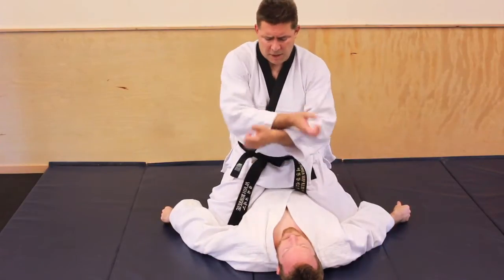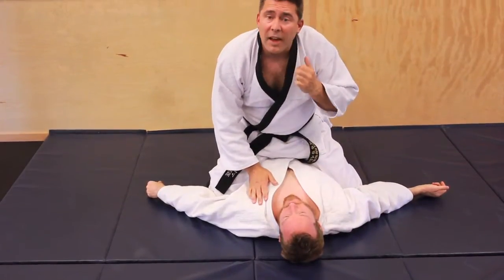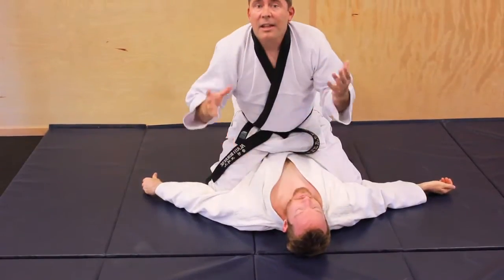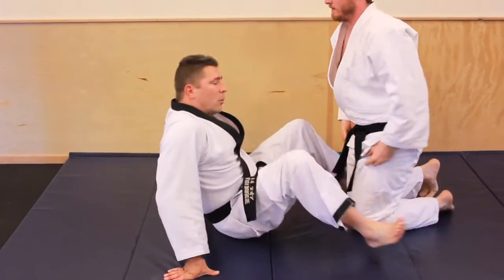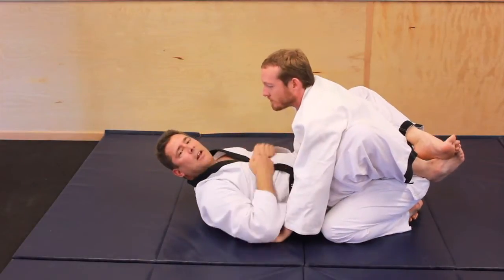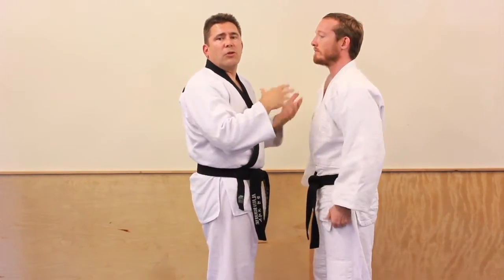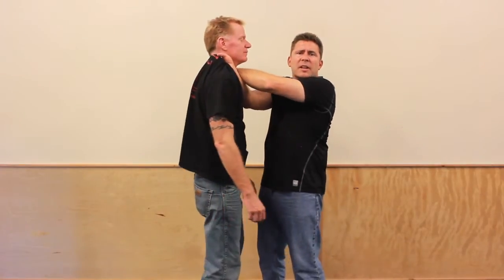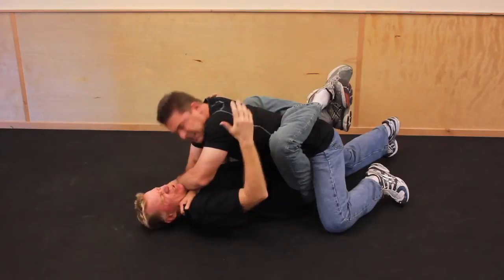X Collar Choke or Cross Choke with Alain Burrese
The X Collar Choke or Cross Choke lesson from the "Chokes and Sleeper Holds: Proven Techniques for both Competition and the Streets" DVD with Alain Burrese.